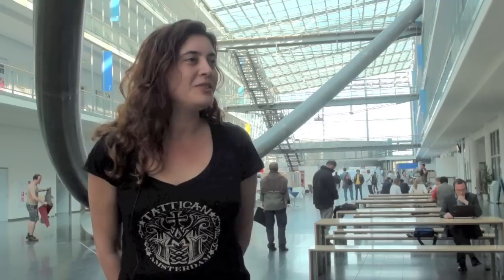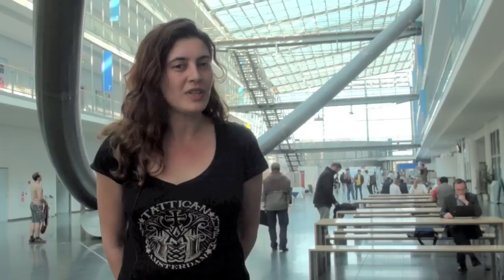Barbera Van Schaik, from Academic Medical Center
Barbera Van Schaik
Academic Medical Center, Amsterdam